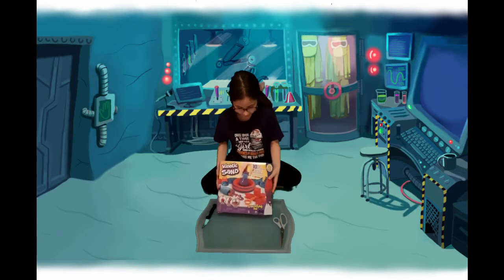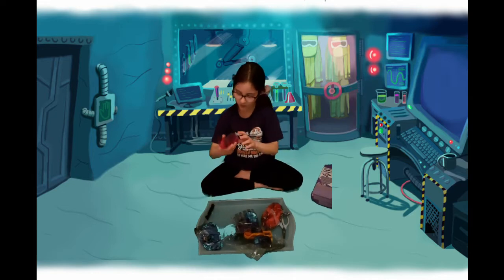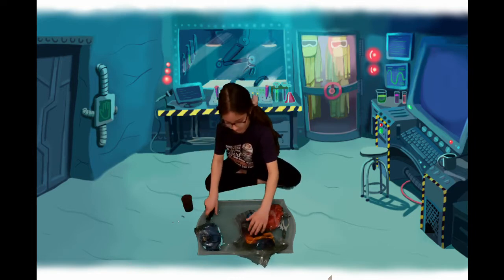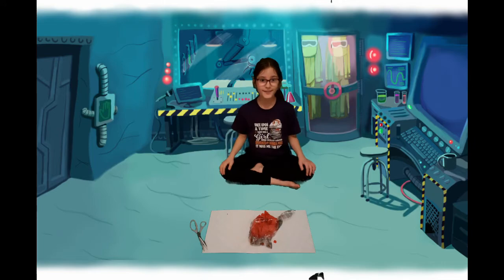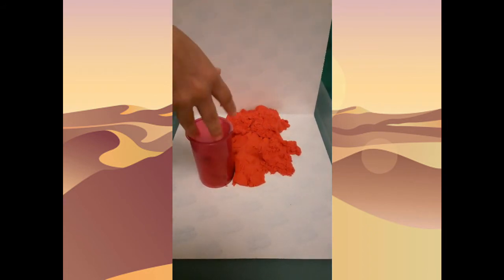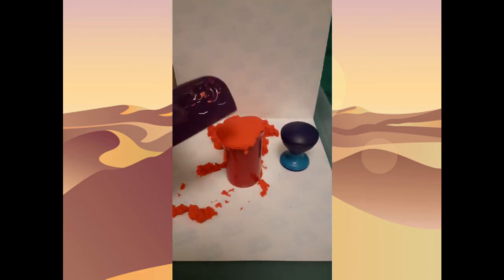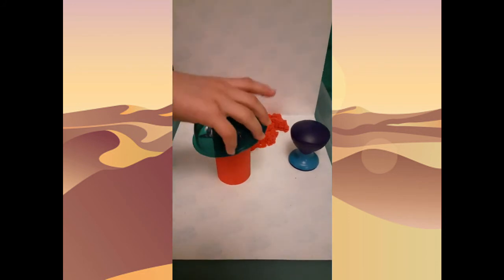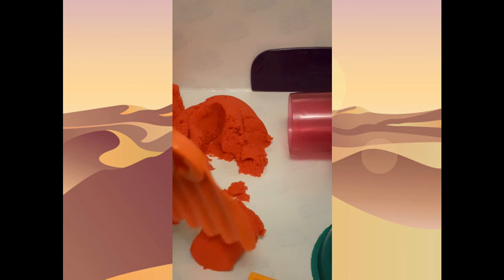Cat Gamer - Unboxing and Trying A Kinetic Sand Sandisfying Kit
Hi Everyone,

Today we are unboxing Kinetic Sand.  This stuff can be so SATISFYING to play with.  Is it sand?  Is it a solid?  It's just really cool playing with it.

Cat Gamer Out - Meow Meow!!!